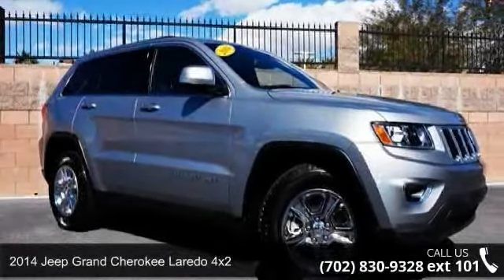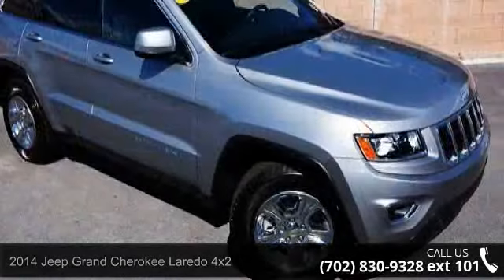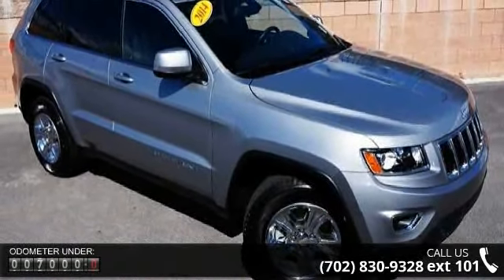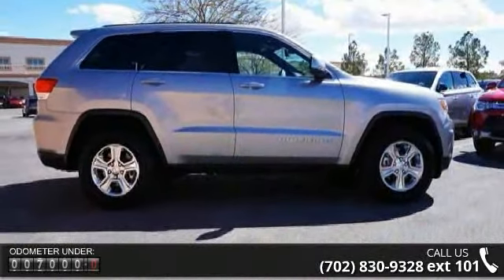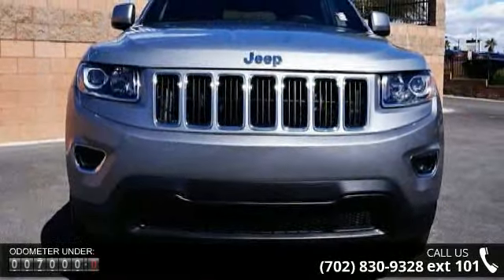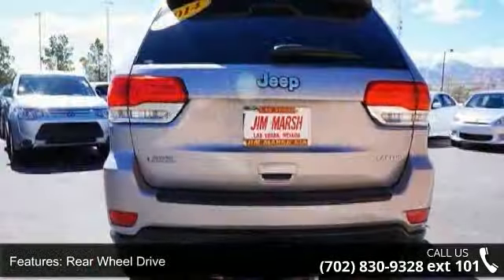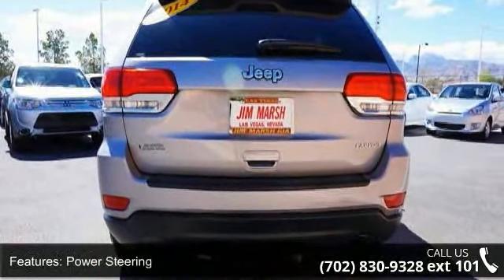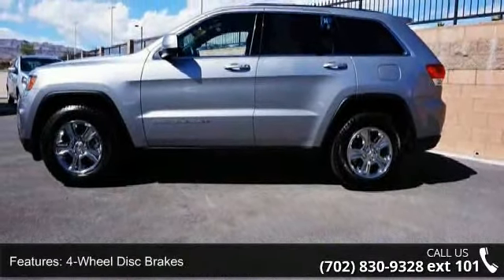2014 Jeep Grand Cherokee Laredo 4x2 - Jim Marsh Kia - Jim...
Introducing the 2014 Jeep Grand Cherokee! A great vehicle and a great value! With less than 10,000 miles on the odometer, this 4 door sport utility vehicle prioritizes comfort, safety and convenience. Jeep prioritized fit and finish as evidenced by: telescoping steering wheel, rear wipers, and much more. Under the hood you'll find a 6 cylinder engine with more than 270 horsepower, and for added security, dynamic Stability Control supplements the drivetrain. We pride ourselves in consistently exceeding our customer's expectations. Stop by our dealership or give us a call for more information.